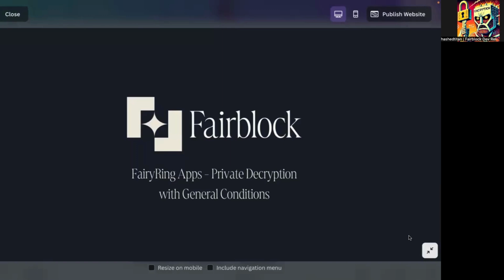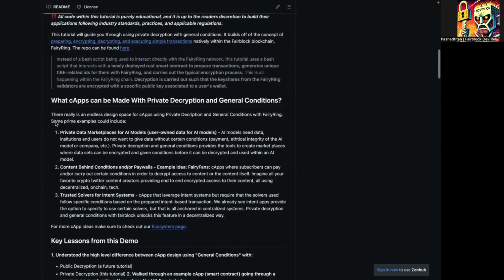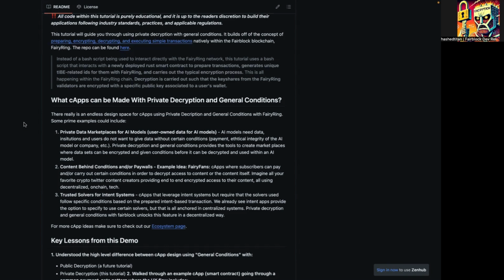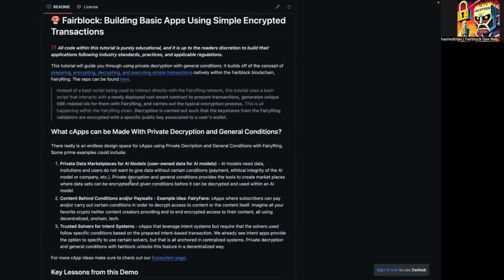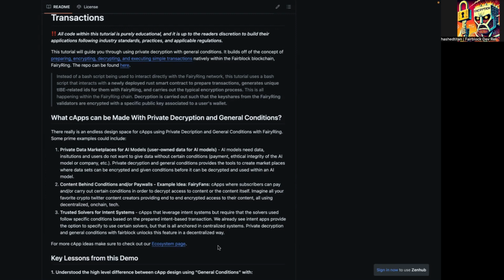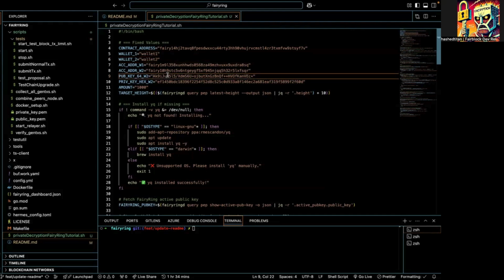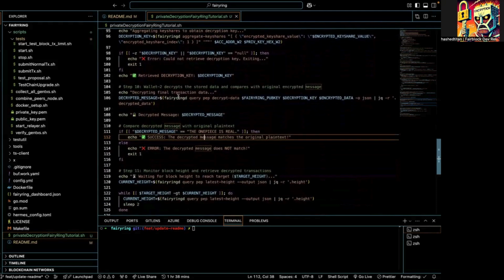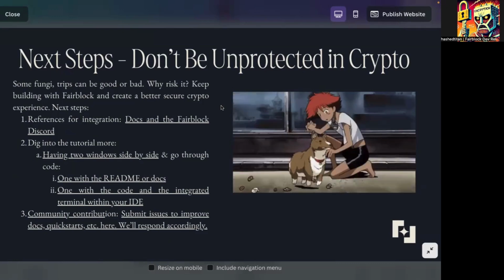FairyRing Demo - Example of Private Decryption with General Conditions in Rust Smart Contracts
Welcome to the Fairblock Demo on Private Decryption and General Conditions within the FairyRing Chain (Time stamps and details below👇🏼)!

This tutorial focuses on another fundamental aspect of building confidential apps, AKA cApps, on FairyRing, Fairblock's own native testnet blockchain.

It goes over using private decryption with general conditions in Rust smart contracts. It builds off of the previous FairyRing demo that covered the concept of preparing, encrypting, decrypting, and executing simple transactions natively within FairyRing. The repo for this demo and the previous demo can be found in the links at the end.

Key lessons from this demo include:

1. Creating a cApp smart contract example where “loot boxes” are encrypted and can only be decrypted by users who pay a certain amount to the smart contract.
2. Encrypting a “loot box,” then having a user interact with the cApp, paying it, and triggering the generation of private keyshares from FairyRing encrypted with the public key of the calling user.
3. Decryption, aggregation of keyshares to get the master decryption key for the “loot box” in question, and retrieval of the results.

Once you have gone through the demo, you will have successfully run a cApp where you've deployed a cApp smart contract, encrypted a “loot box,” had a user interact with said smart contract, decrypted the master decryption key using their unique wallet details, and finally decrypted the “loot box.” More importantly, you will have gone through the underlying steps for private decryption and general condition-based cApps, and have your first exposure to what a smart contract looks like with this type of code-pattern.

**TIMESTAMPS**
00:00 - Welcome
00:38 - FairyRing Repo and Demo Overview
09:59 - Example Use Cases
12:44 - Demo Walk Through

Apps built within FairyRing benefit from more performant operations. FairyRing frictionlessly integrates with any chain as well. See our other videos presenting example builds in EVMs, Cosmos, and RustVM chains